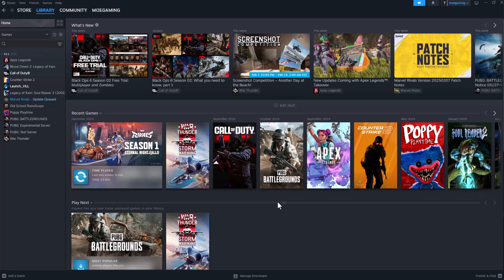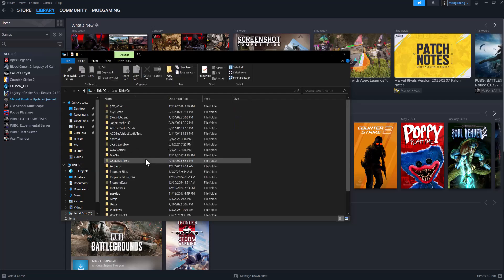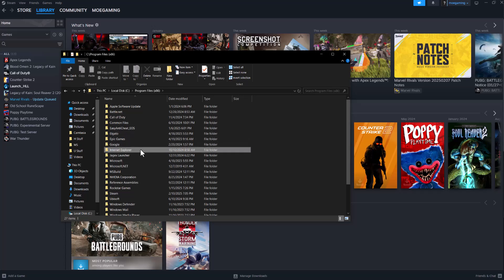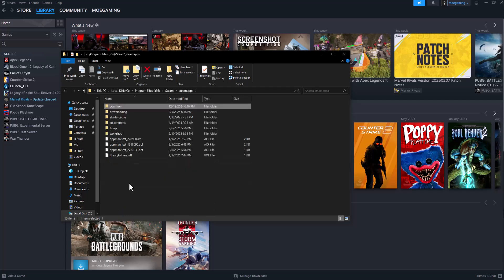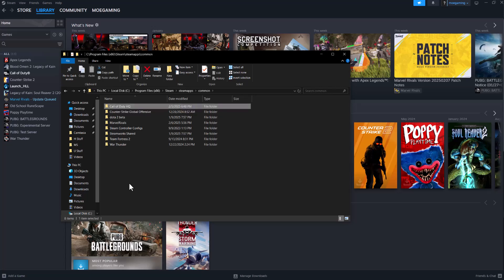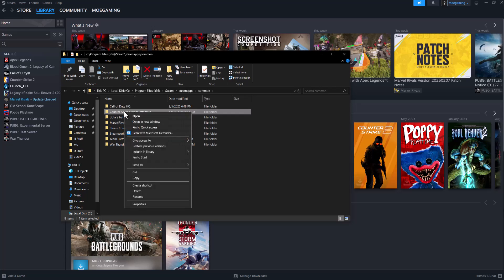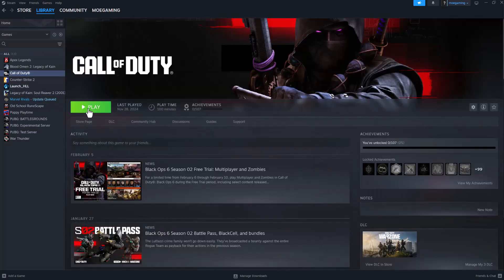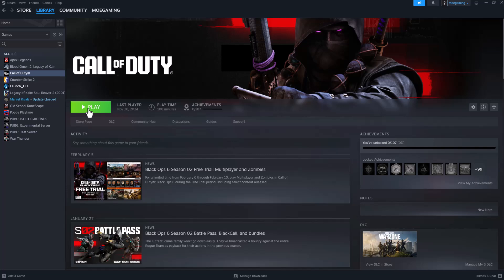How To Fix Steam Moving Content For The Following App Has Failed - Folder Already Exists Error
In this video, I talk about How To Fix Steam Moving Content For The Following App Has Failed - Folder Already Exists Error